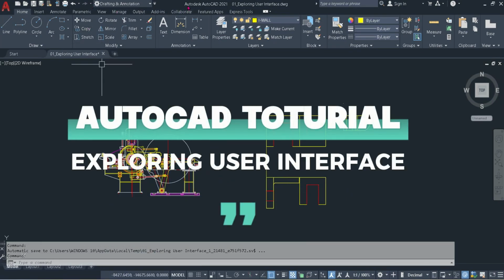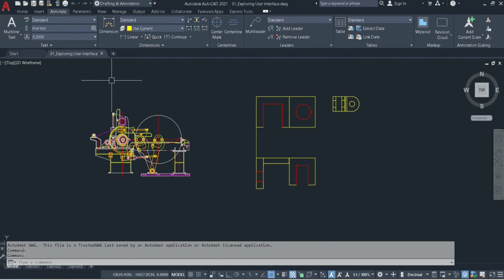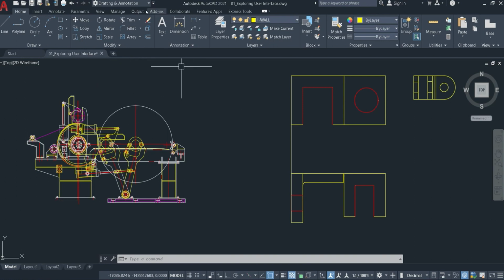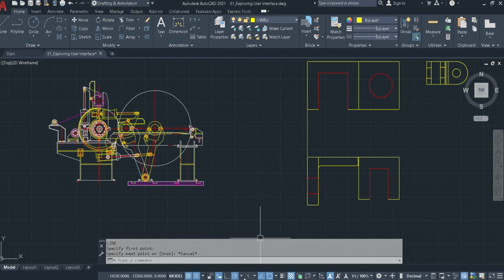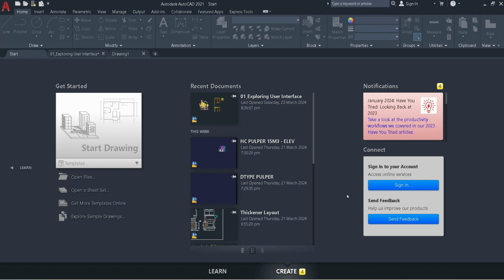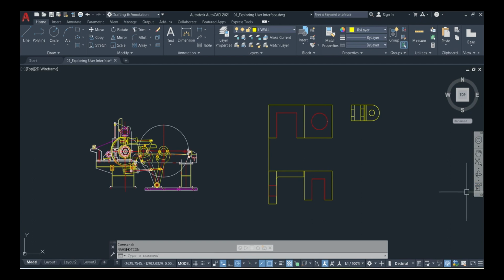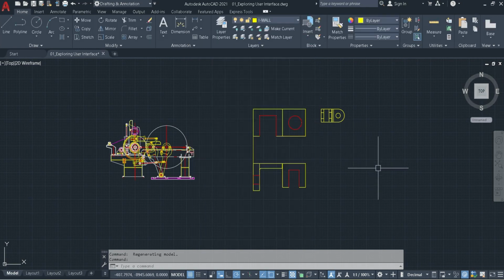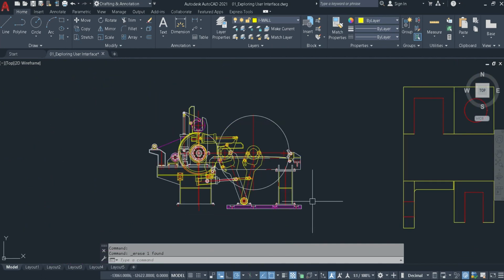Discover AutoCAD 2021: Navigating the Interface for Beginners | Mastering the Basics | Part 1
Exploring Autocad 2021 covered:
00:01 Introduction
00:51 Userinterface
04:23 Using the ribbon
09:27 Changing workspaces
12:33 Using Status bar
15:39 Using Drawing Tabs
19:36 Using Navigation Bar
23:55 Using View Cube
27:59 Using Shortcut Menu